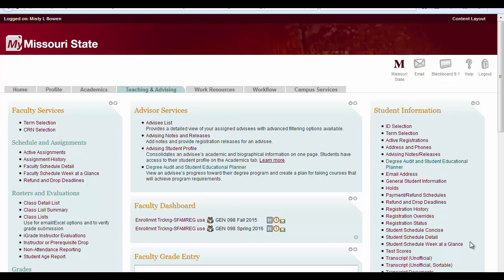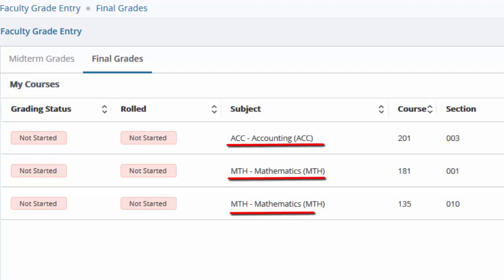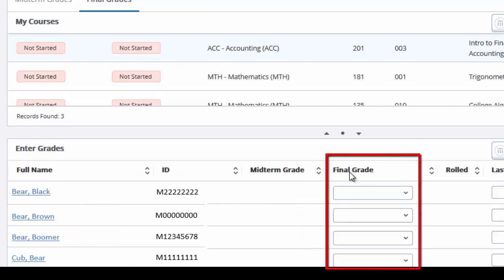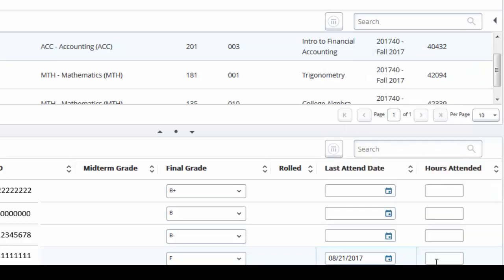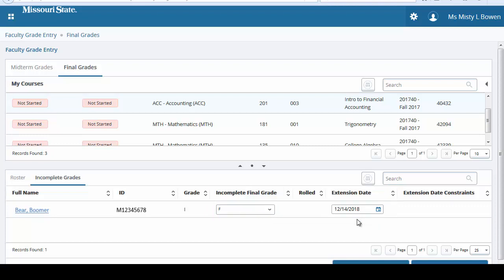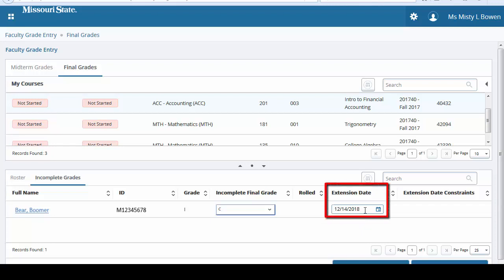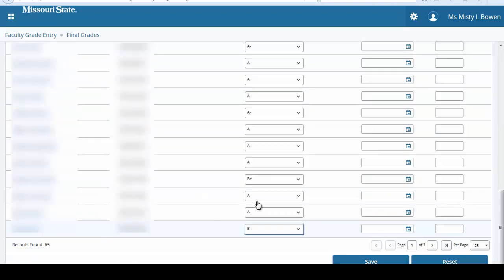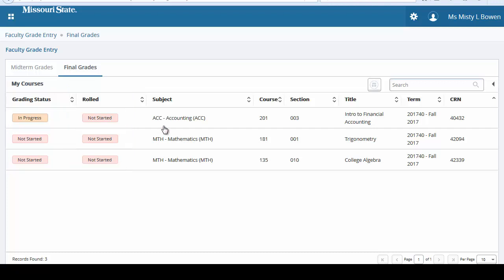How to Enter Grades in Faculty Grade Entry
This video shows faculty how to enter grades in using the faculty grade entry tool.